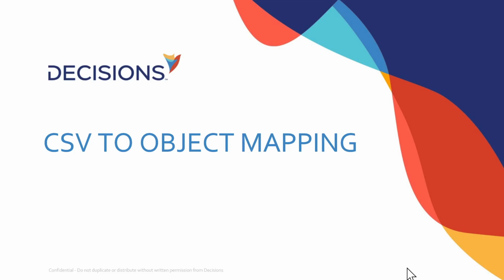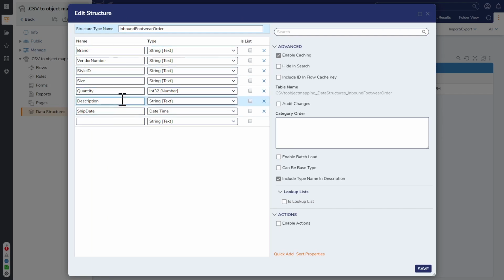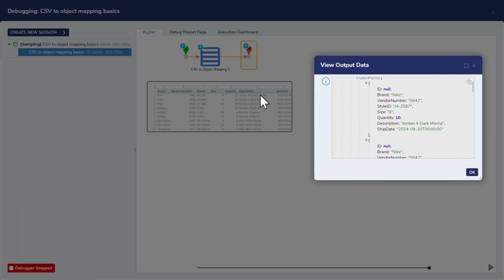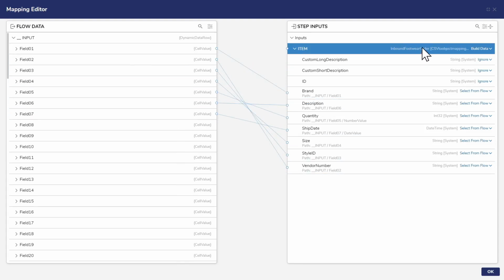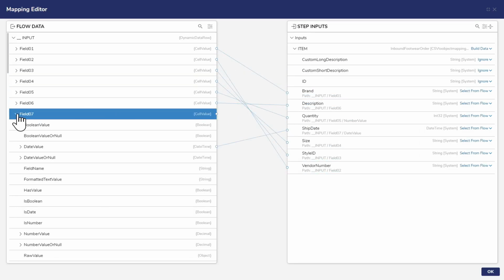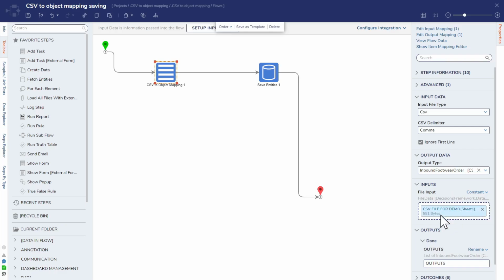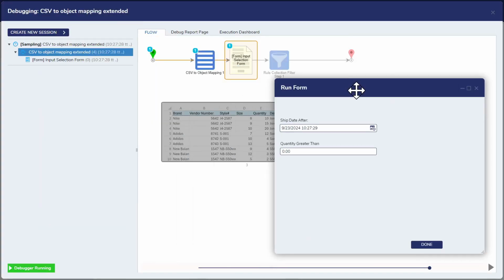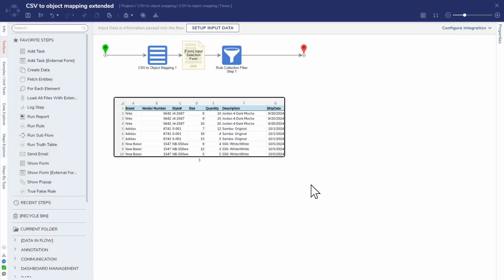Decisions Step by Step: CSV to Object Mapping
00:00 Introduction
01:45 CSV to Object Mapping Basics
04:10 Object Mapping Editor
06:17 Saving the Data into Decisions
07:43 Filtering and Utilizing the data in flows

Key features discussed include:

CSV Delimiter: While CSV typically uses commas, other delimiters can be configured.
Ignore First Line Option: Users can choose to ignore the first line of the CSV (usually headers).
Mapping Fields: Data from CSV columns must be manually mapped to the corresponding fields in the Decisions data structure using the "Item Mapping Editor."
Handling Different Data Types: Non-string data types (like dates or numbers) may need additional parsing to be properly mapped.
The video showcases an example where a CSV is mapped to an "Inbound Footwear Order" structure. Users are reminded that CSV data is not automatically saved in Decisions; they must use additional steps (such as "Save Entities") to store it. Extended functionality, like filtering data based on rules, is also mentioned.

In conclusion, the video provides a walkthrough of mapping CSV data into Decisions and discusses saving and filtering the data as needed for specific workflows.